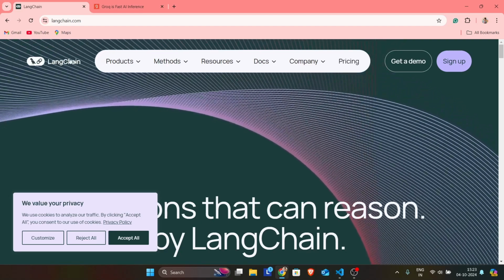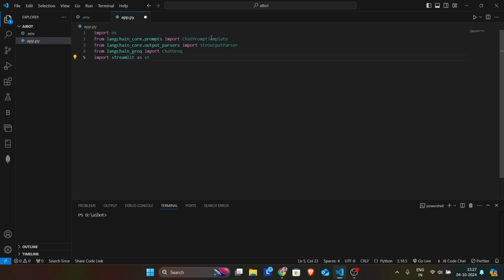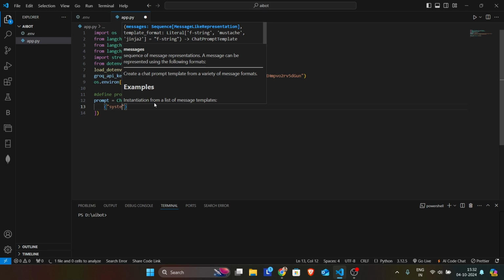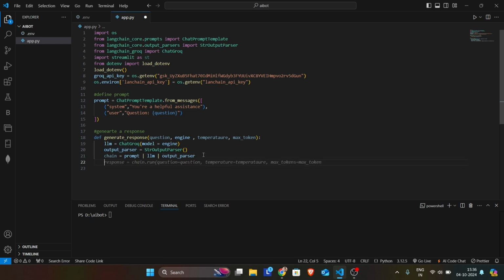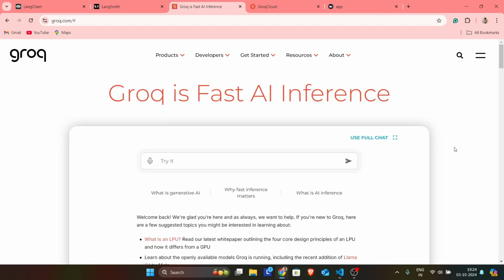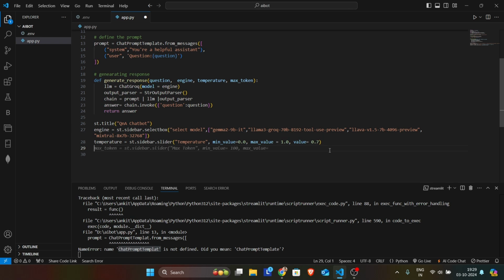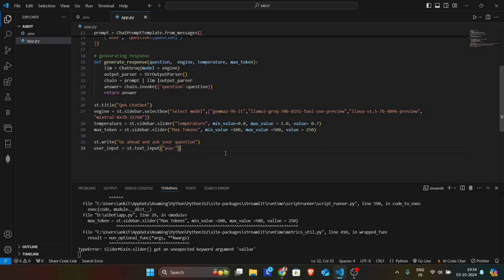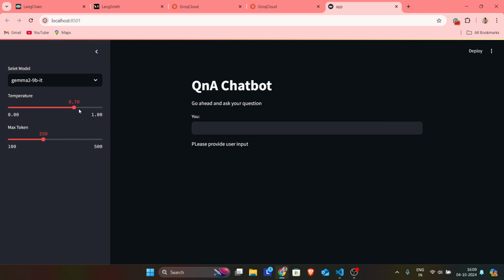Building an Intelligent QnA Chatbot with Groq & LangChain | Step-by-Step Guide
In this tutorial, I'll walk you through creating a powerful QnA chatbot using Groq and LangChain.